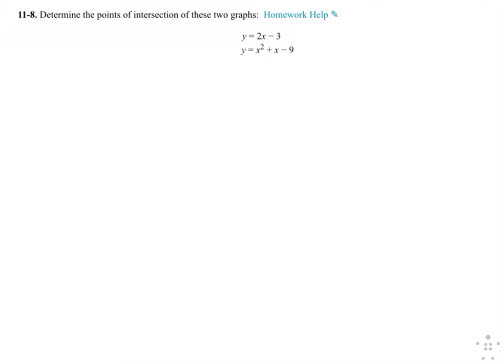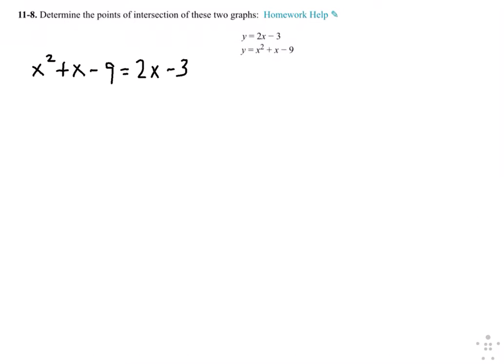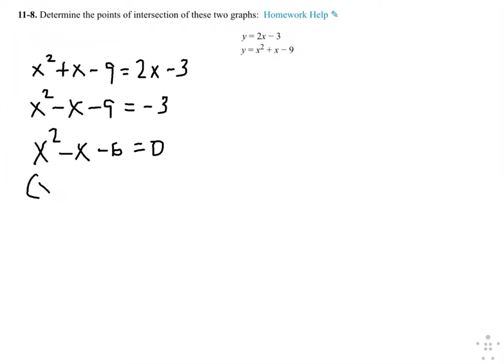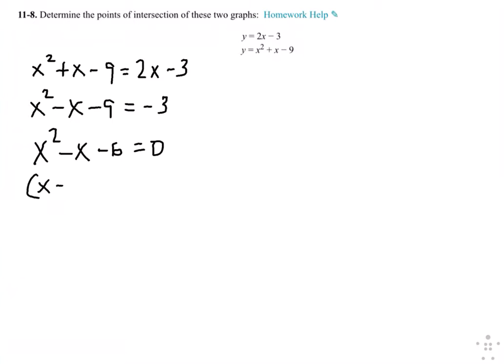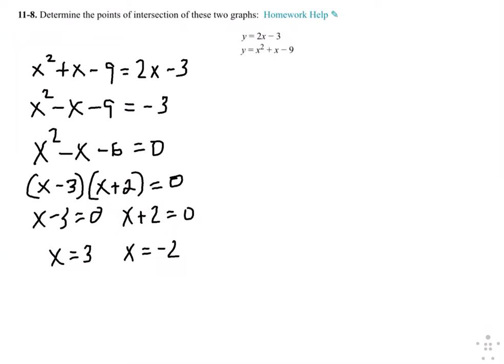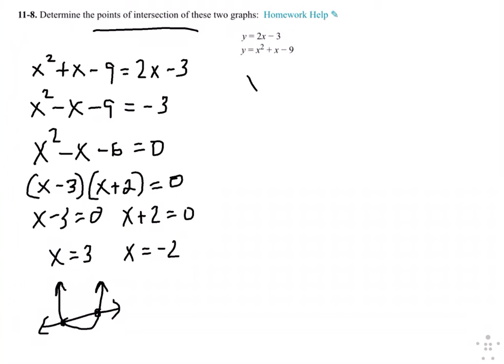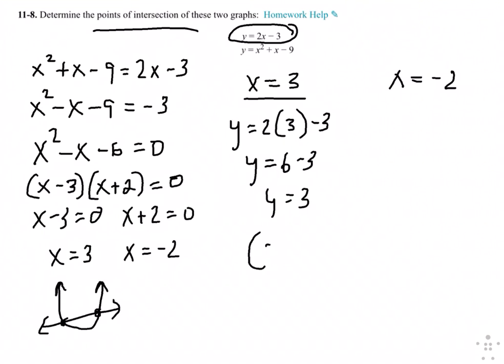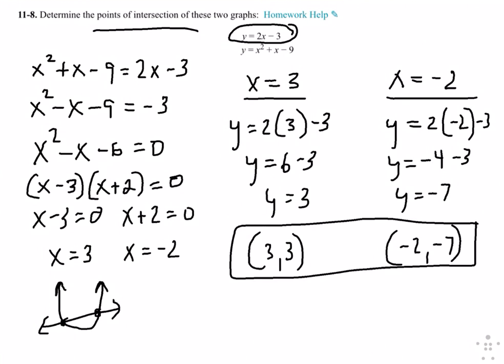CPM Algebra Chapter 11 Problem 8